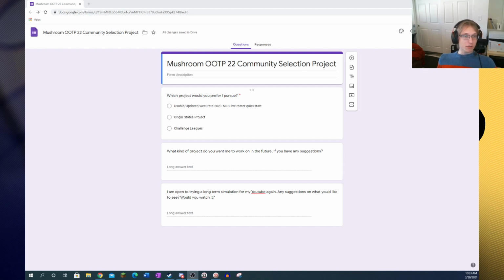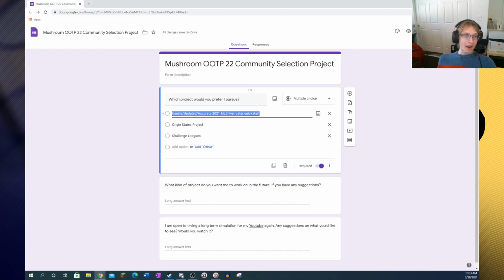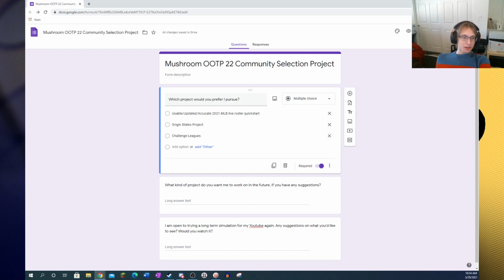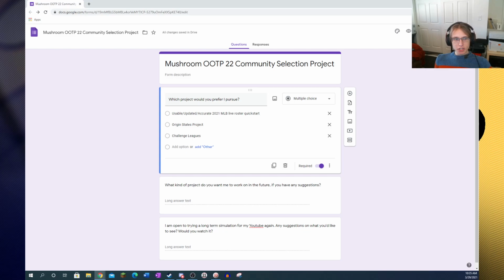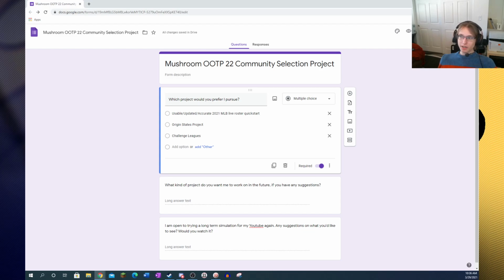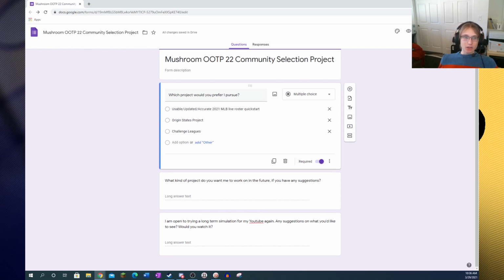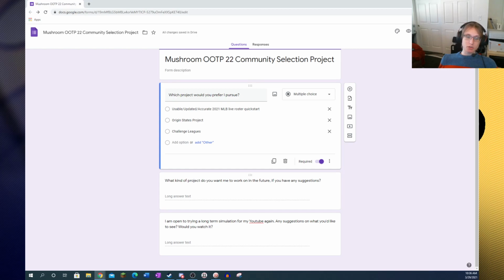Community Selected Project Poll!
Due to some issues I encountered, several projects that I worked on in the OOTP 21 era were impossible... but they sure work now! If you're interested in directing which project you'd like to see, what kind of thing you want me to work on down the road, or what franchise you'd be interested in me running, be sure to vote!